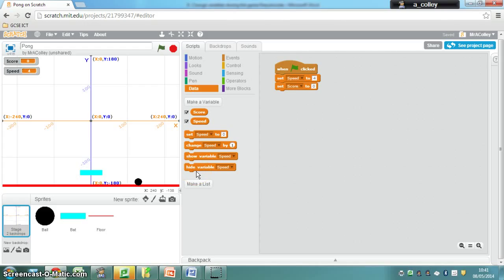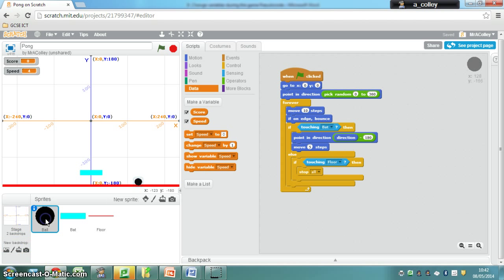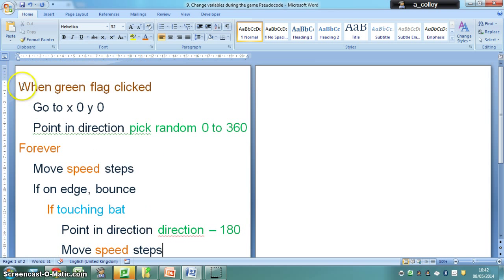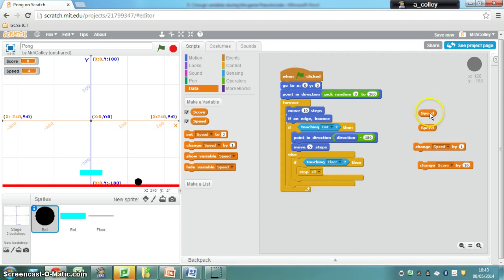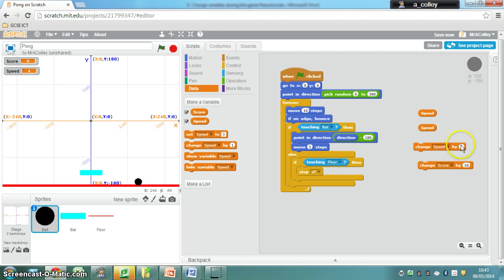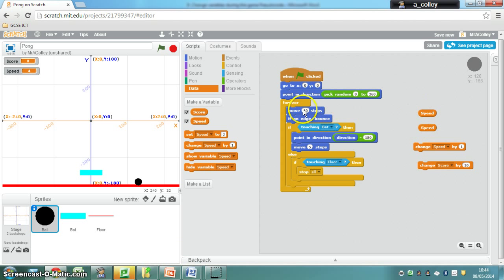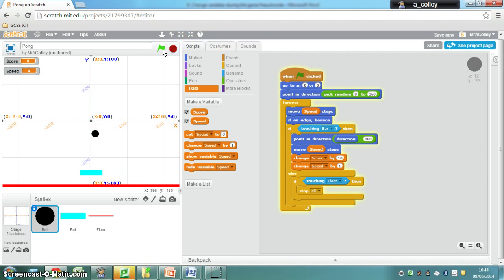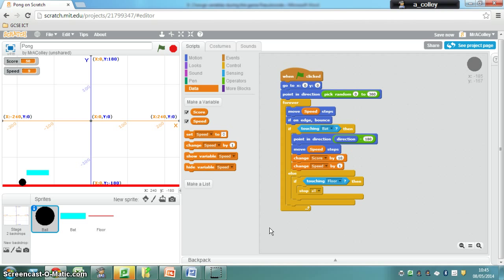9 Change variables during the game